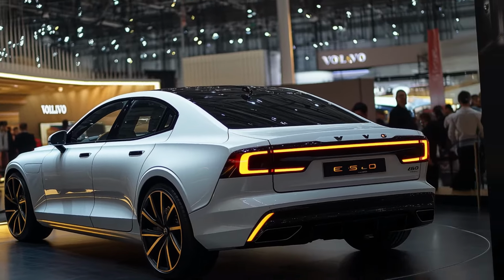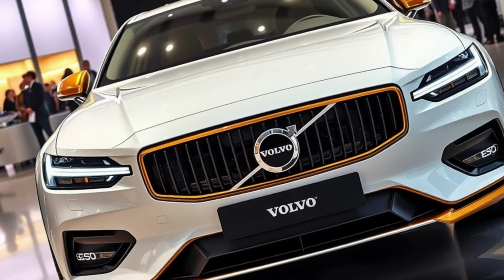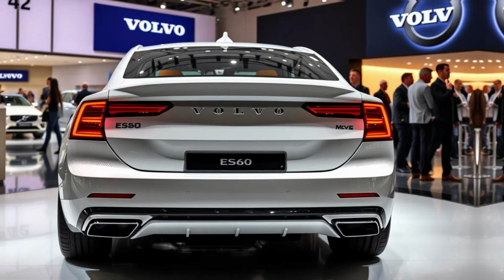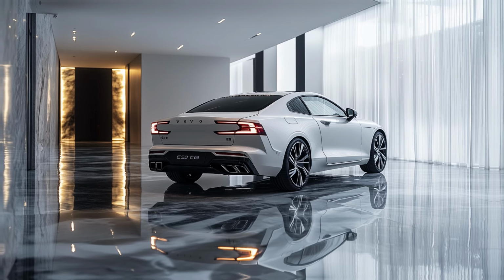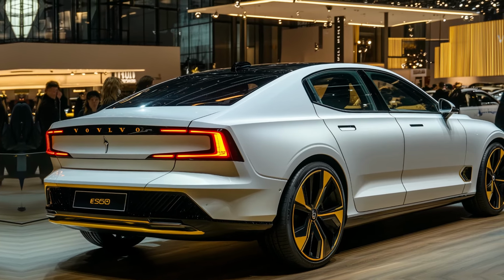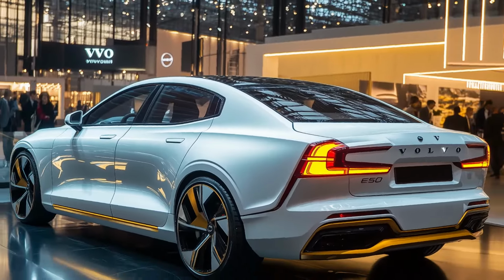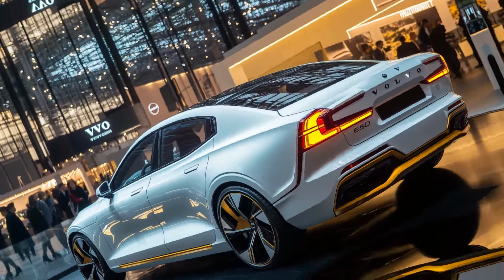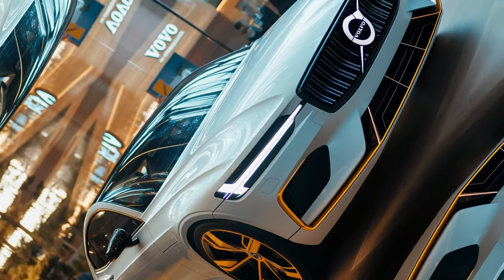2027 Volvo ES60: The Future of Luxury Electric Sedans | Full Review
Welcome to Future Concept Cars. Get ready to explore the cutting-edge Volvo ES60, the all-electric luxury sedan that's set to revolutionize the market in 2027. In this video, we dive deep into the ES60's powerful performance, featuring over 400 horsepower and a 600 km range, its stunning Scandinavian design, and the advanced technology that positions it as a serious competitor to the BMW i4 and Audi A4 e-tron.

Join us as we take a closer look at the ES60's interior, exterior, and all the futuristic features that make this car a game-changer.